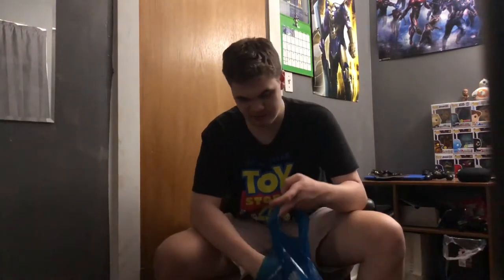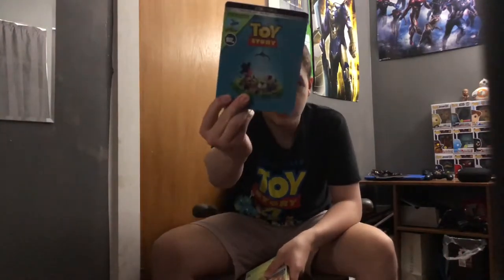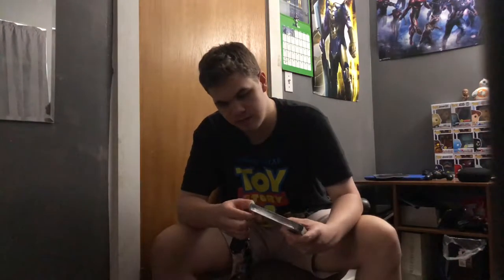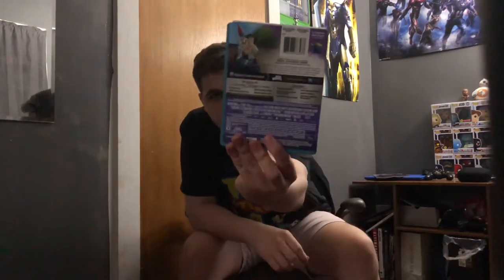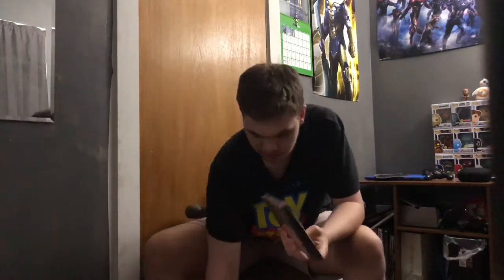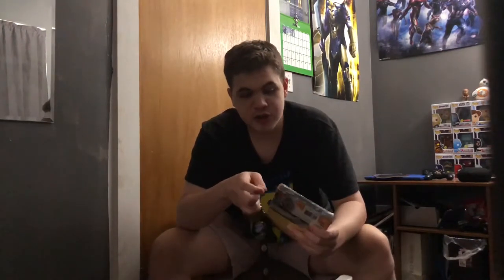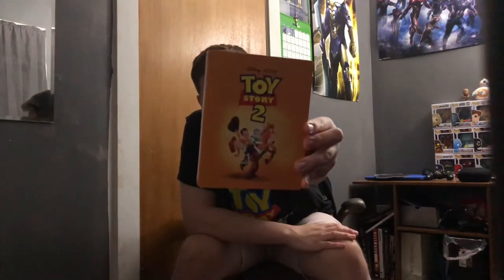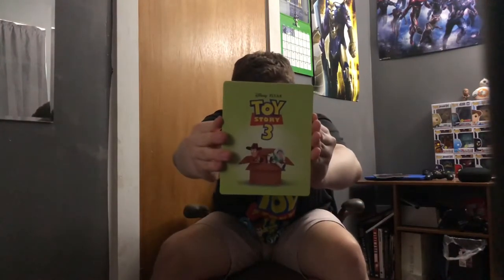Toy Story 4K Best Buy steelbooks unboxing + Toy Story 4 review!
I unbox the 4K steelbooks of Toy Story 1,2, and, 3 and talk a bit about Toy Story 4!

Feel free to drop some comments down below for any video ideas and be sure to 👍🏻 this video and smash that subscribe button and turn on post notifications to make sure never to miss out on a video! As alway don’t forget to have some Fun Times 👊🏻 and I’ll see y’all later! :D